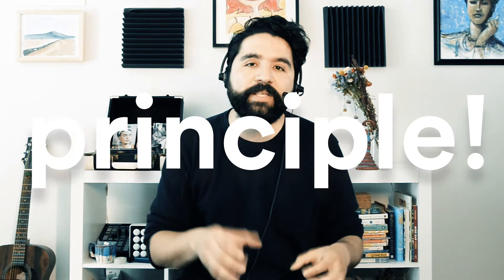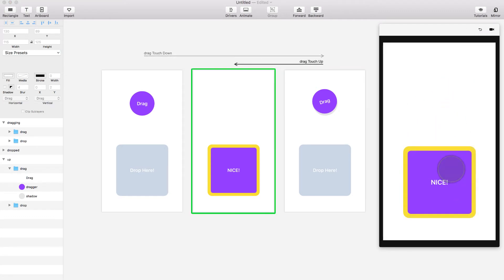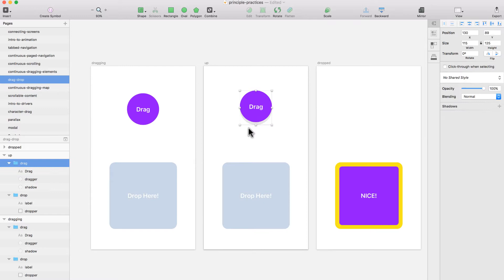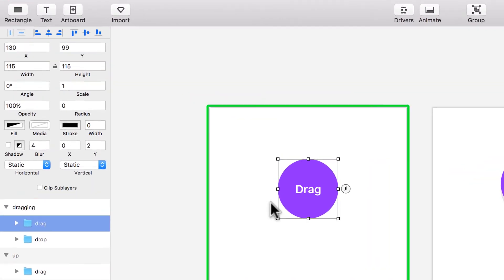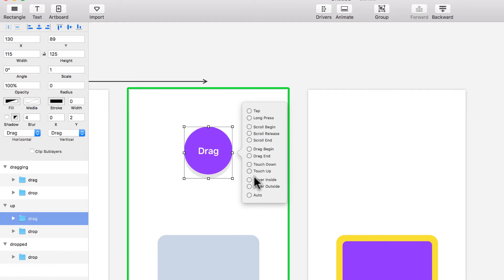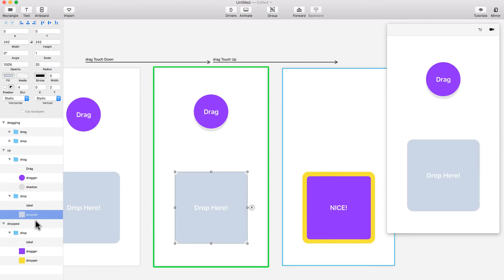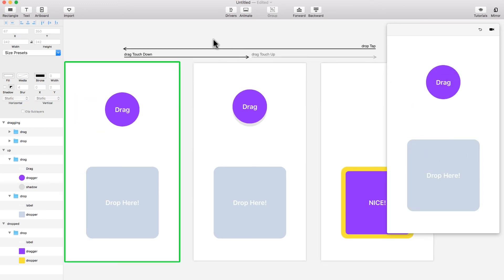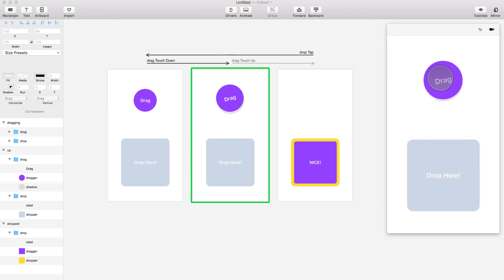Principle - Drag and Drop using Touch Up & Down Events